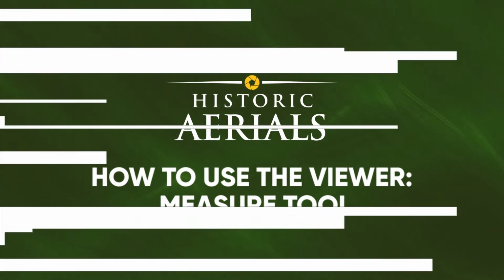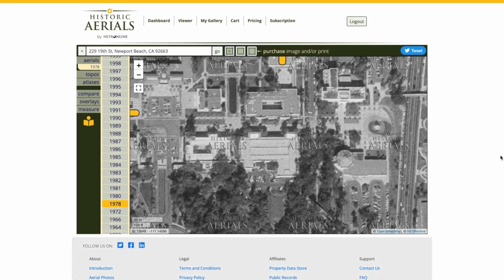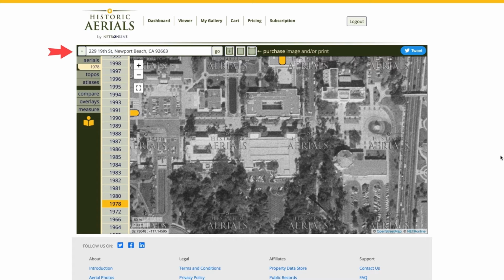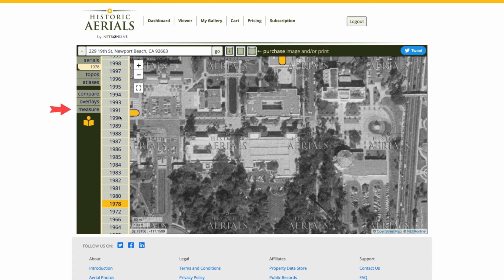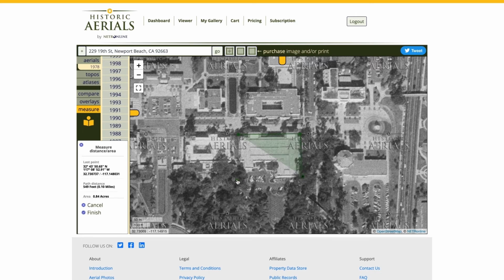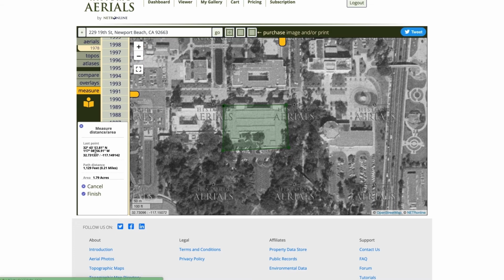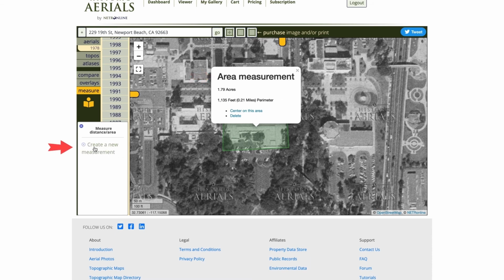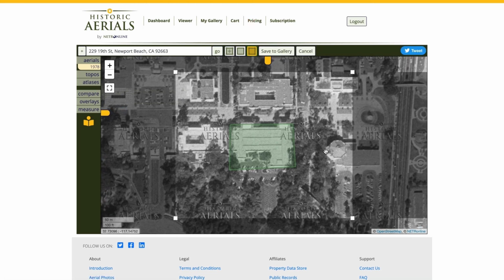How To Use The Viewer: Measure tool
In this video we show you what the measurement tool is, and how to use it.